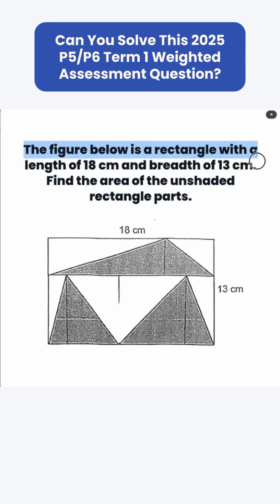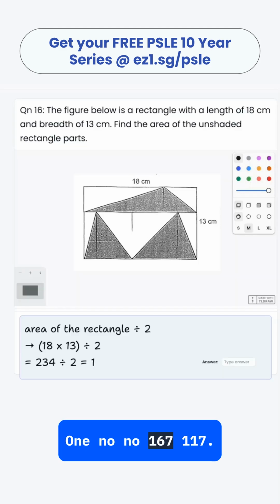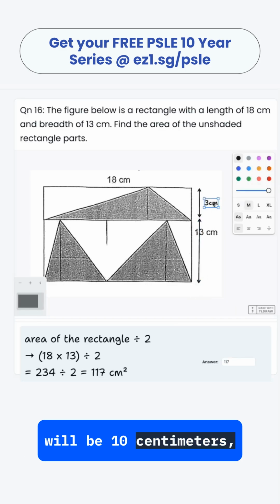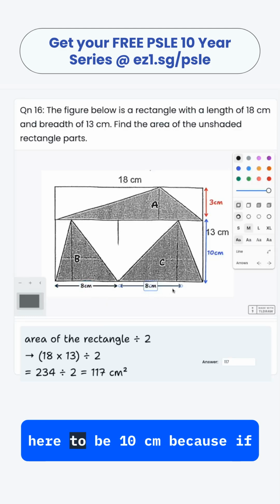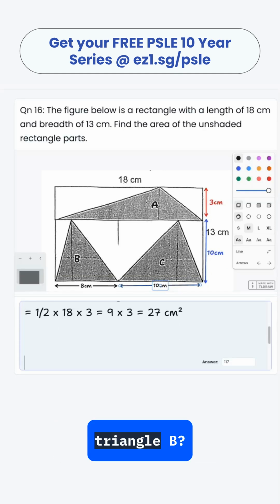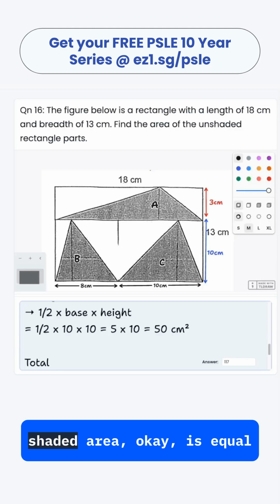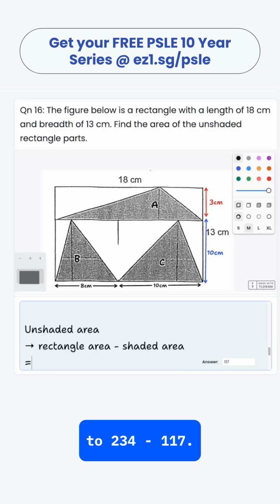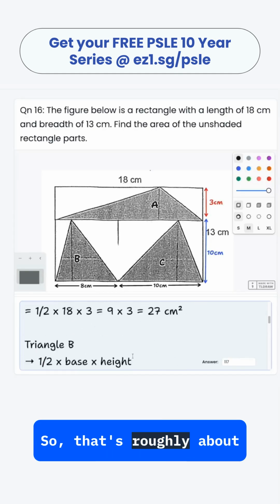What is the shaded area?